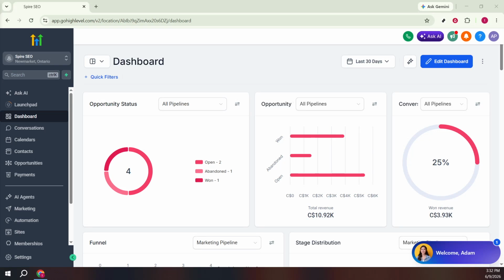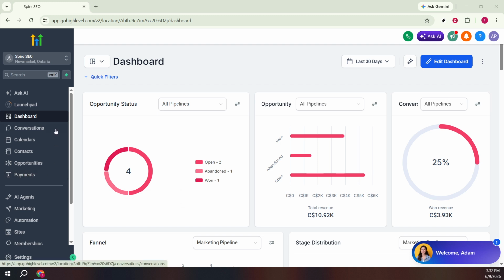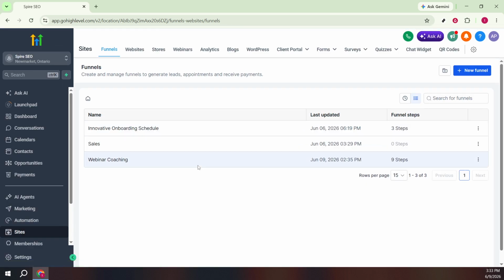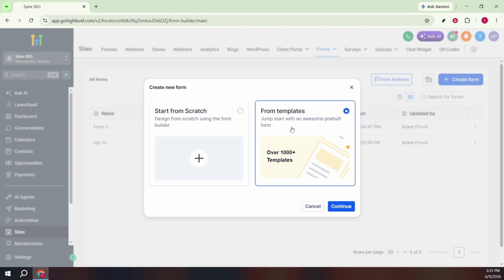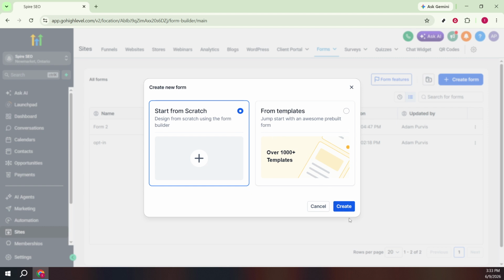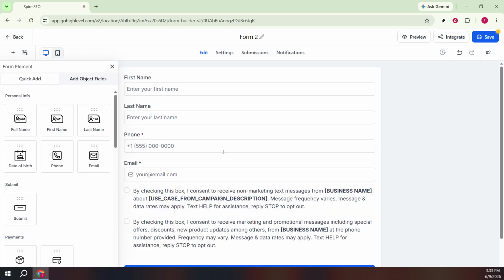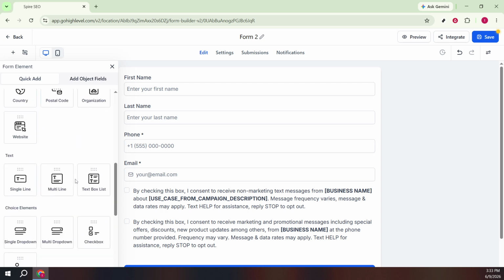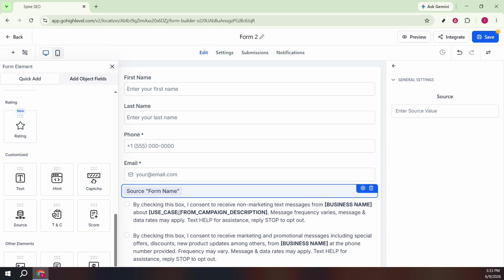How To Attribute Leads Into GoHighLevel [2026 Guide]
How To Attribute Leads Into GoHighLevel

In today's video, we cover How To Attribute Leads Into GoHighLevel, GoHighLevel Lead Attribution Tutorial, Track Lead Sources In GoHighLevel CRM, GoHighLevel For Beginners, Set Up Lead Source Attribution In GoHighLevel, GoHighLevel Marketing Attribution Guide, Monitor Where Leads Come From In GoHighLevel, GoHighLevel CRM Tracking Tutorial, Attribute Leads To Campaigns And Funnels, GoHighLevel Conversion Tracking Guide, Manage Lead Source Reporting In GoHighLevel, GoHighLevel Tutorial 2026, Analyze Marketing Channel Performance, Track Lead Attribution Across Funnels And Campaigns, Improve ROI Measurement With GoHighLevel Attribution Tracking